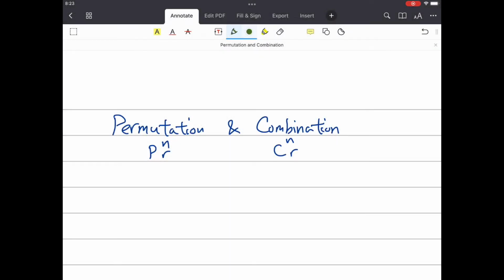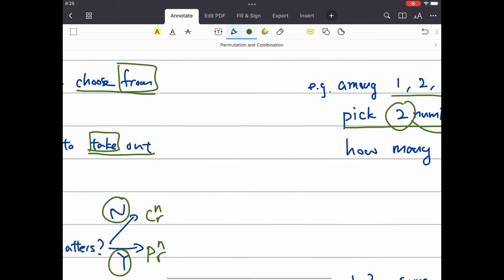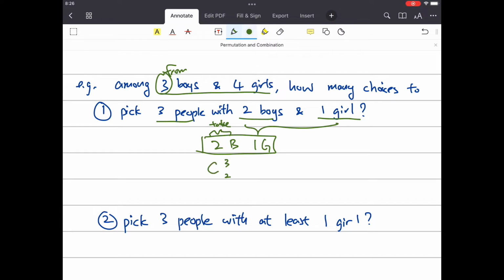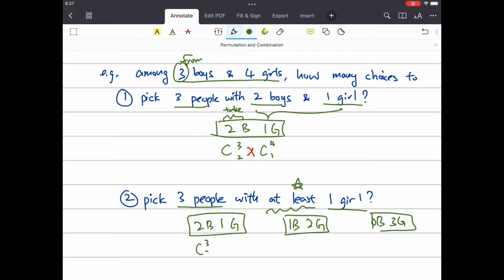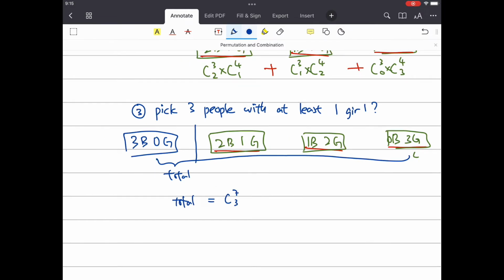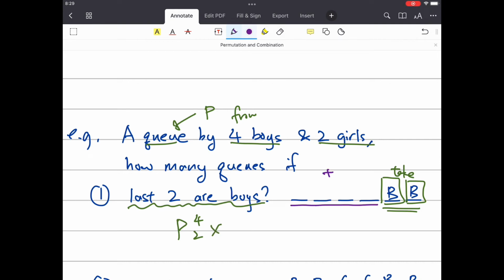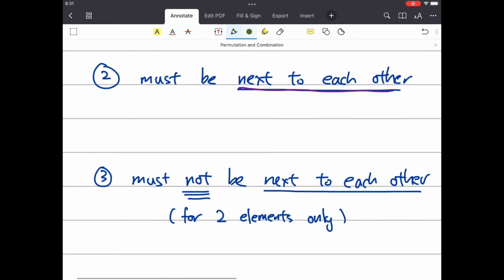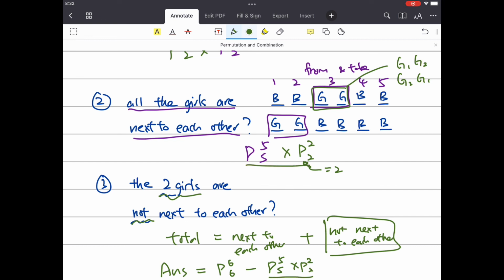Permutation and Combination